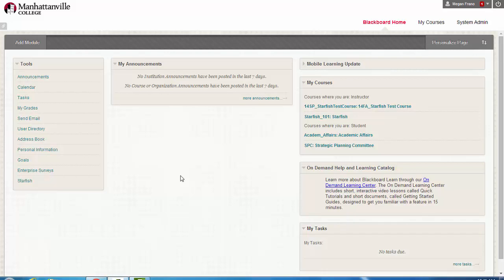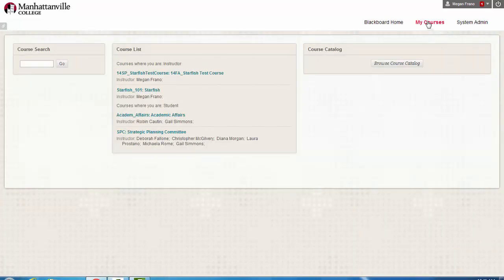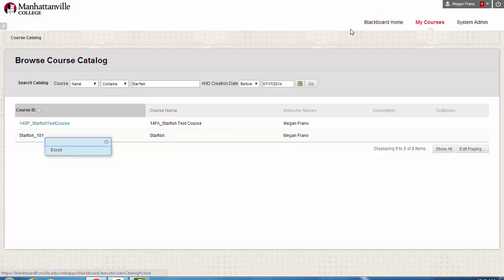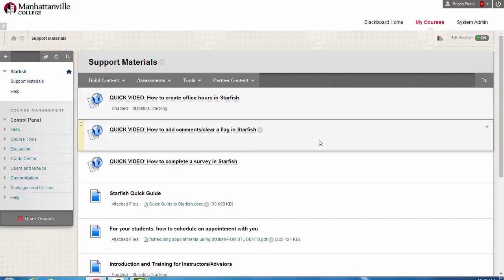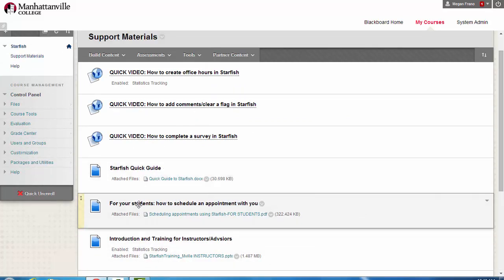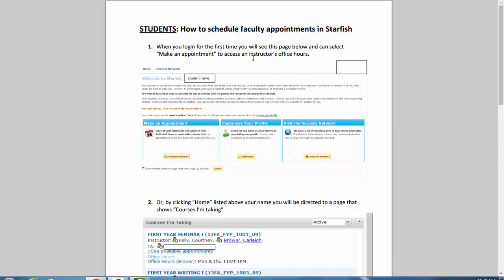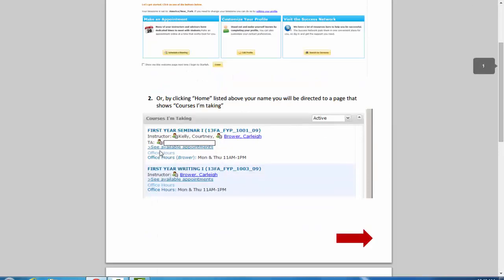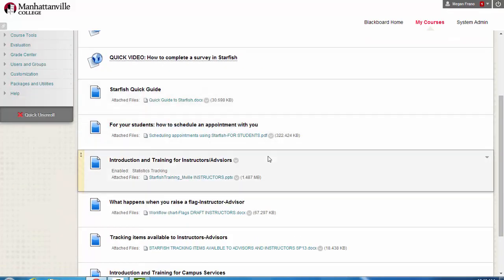Blackboard: Starfish 101 Blackboard Course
How to access the Starfish 101 course in Blackboard.